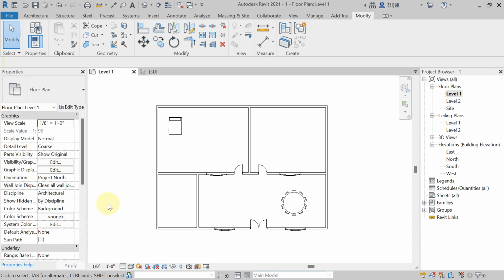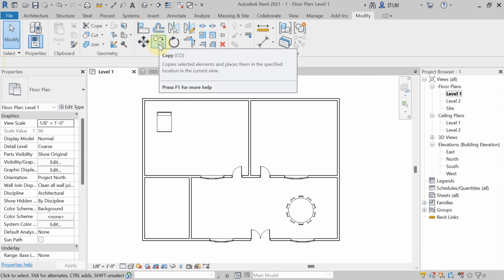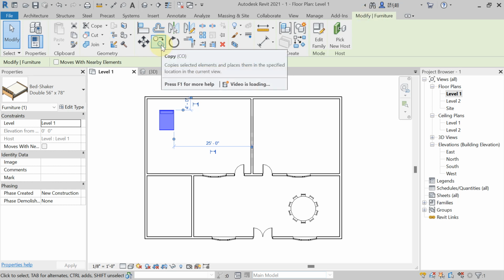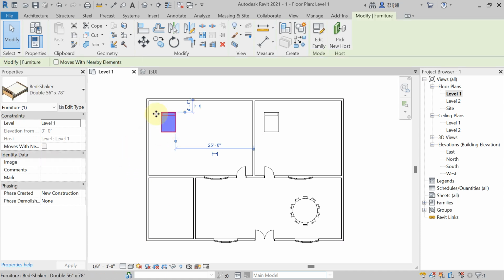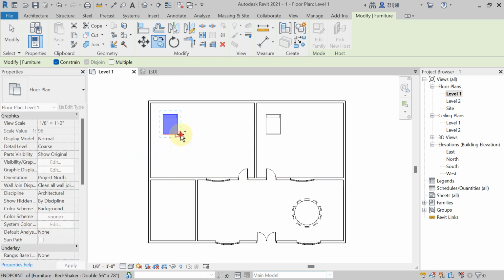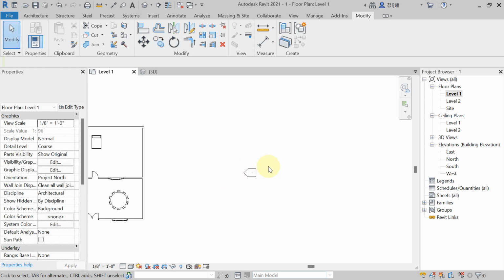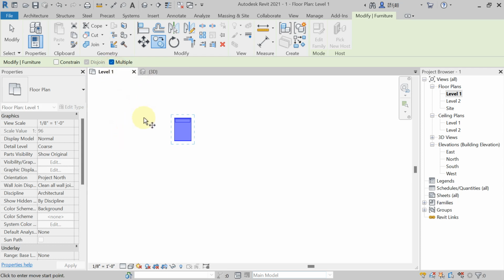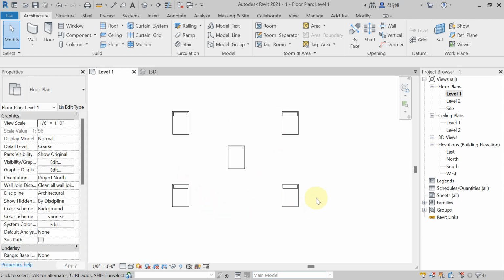Copy Command in Revit | Step-by-Step Tutorial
✨ Unlock the Power of the Copy Command in Revit! 🚀
📐 In this step-by-step tutorial, we’ll dive into the Copy Command in Revit, showing you how to duplicate elements quickly and efficiently for your projects. Perfect your design process and speed up your workflow! 🏗️💻

💡 What You'll Learn:
✅ How to use the Copy Command in Revit
✅ Tips for accurately duplicating elements
✅ Best practices for enhancing productivity in Revit

🎯 Whether you’re a beginner or an expert, this tutorial will help you streamline your work and elevate your Revit skills!